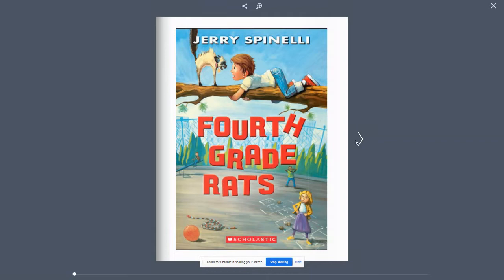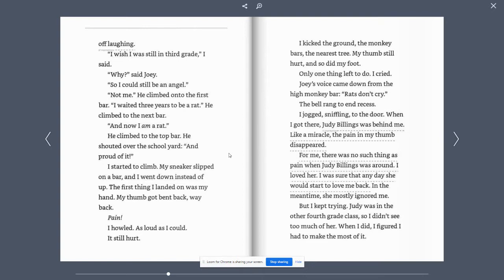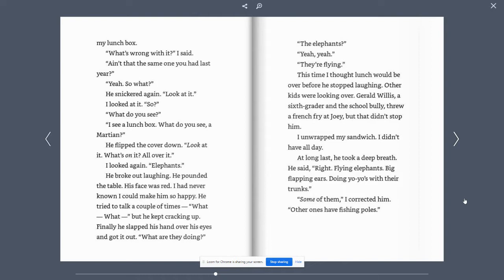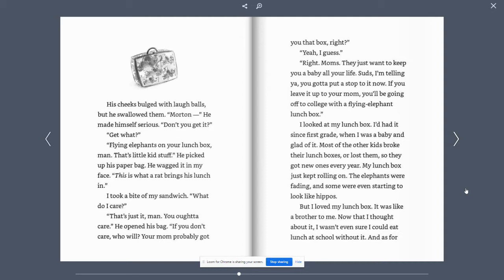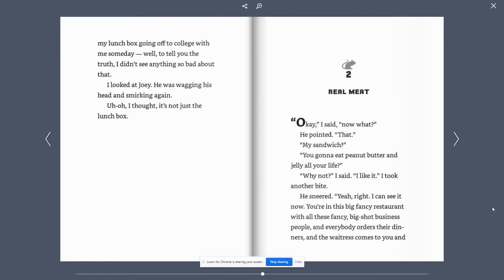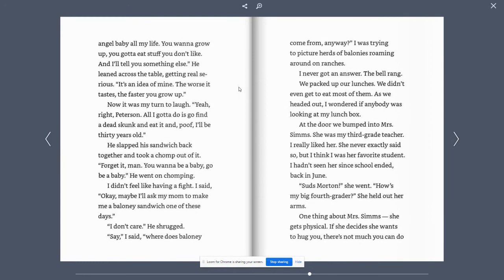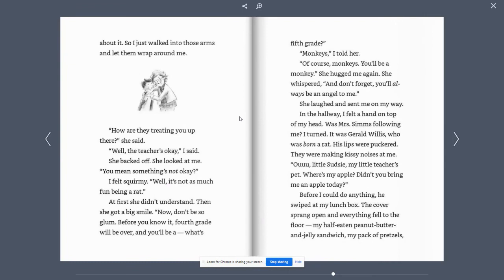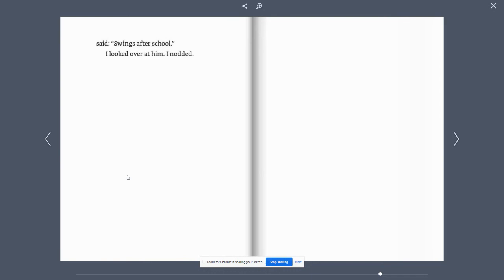Fourth Grade Rats Ch 1 & 2 by Jerry Spinelli BOOK CLUB 4th grade Mrs D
This is the first two chapters of Fourth Grade Rats by Jerry Spinelli.